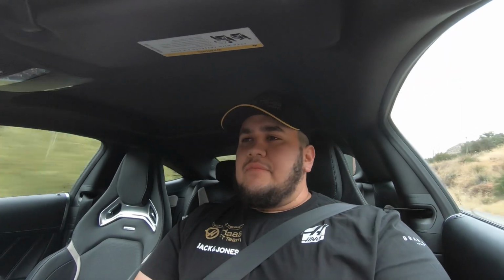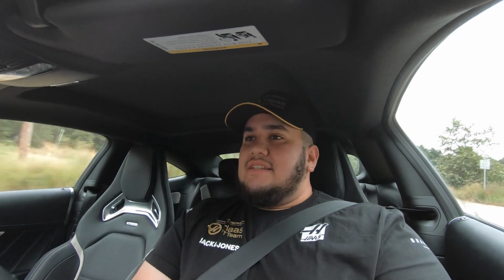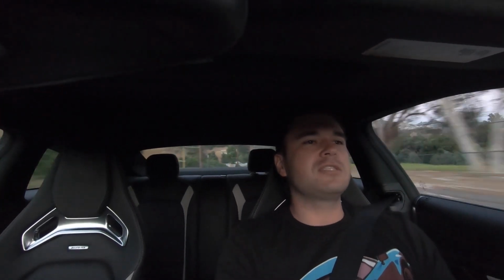AlphaLuxe Drives CarBahn Autoworks Mercedes Benz AMG C63 GTS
Read the full article by Michael Gallardo with counterpoints by ThomasM and Slavik Koch on AlphaLuxe luxury lifestyle magazine:

The Mercedes Benz AMG C63 is already a formidable car in stock specification. You may ask: “Should I modify my car?”
The short answer is: “No, you should let Steve Dinan and CarBahn Autoworks do it for you.”